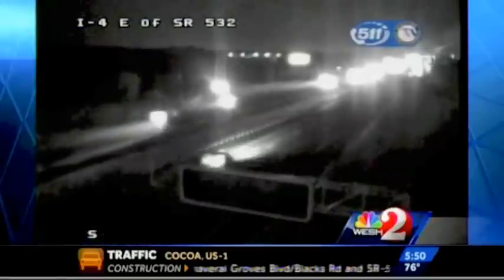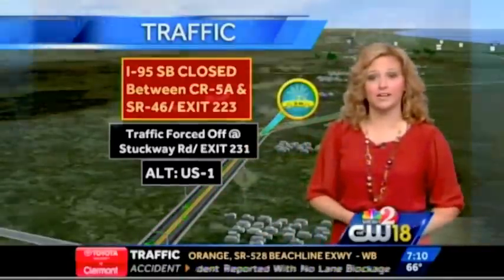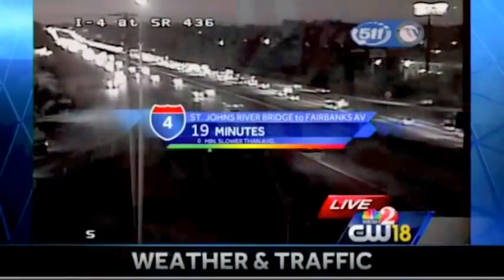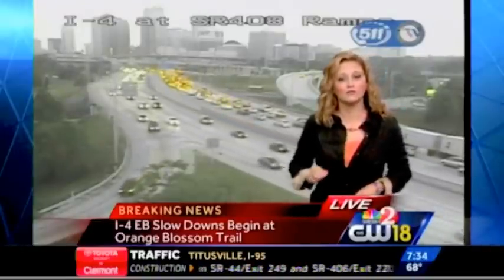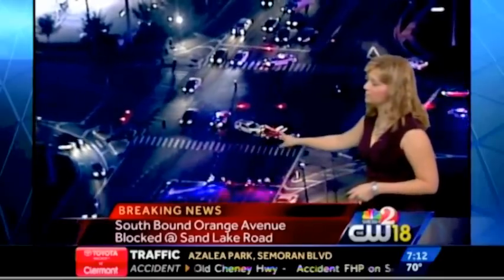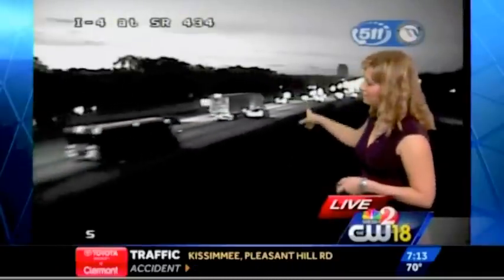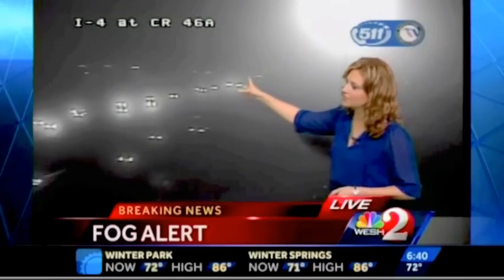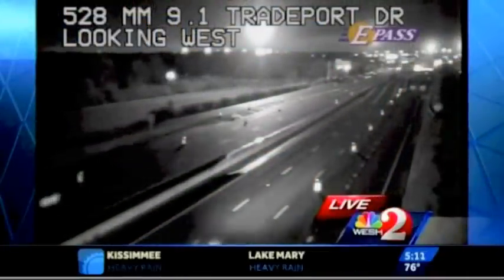Traffic Anchor/ Reporter Reel - Michelle Wargo 2013